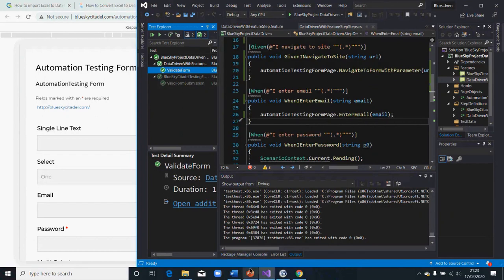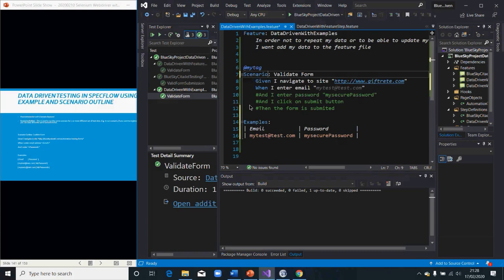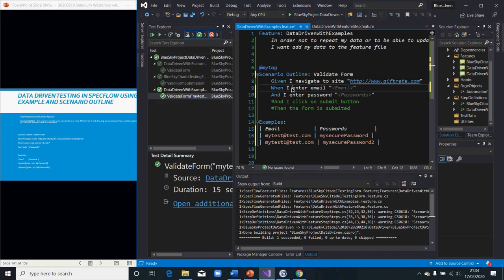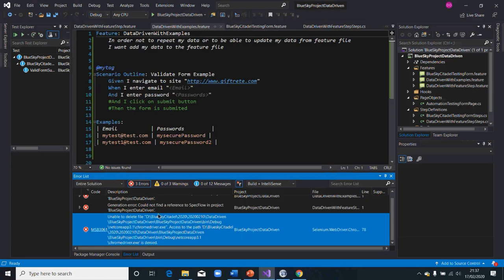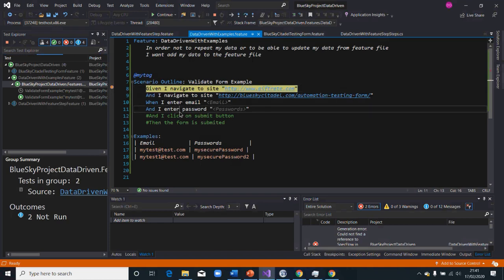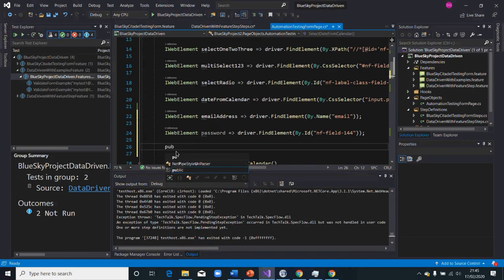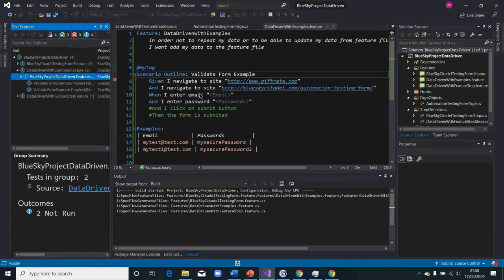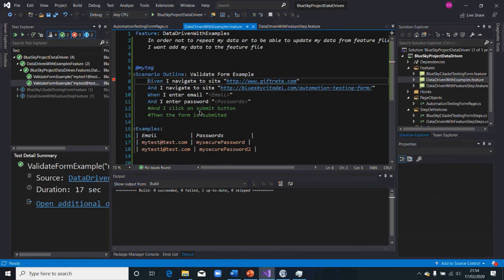Automation- Selenium Using C# Specflow (NUnit)-Class 2C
Data Driven Testing in SpecFlow Using Example and Scenario Outline-(Parameterization with Example Keyword)